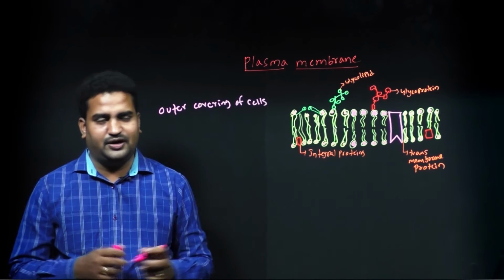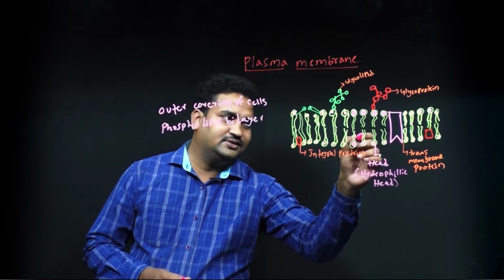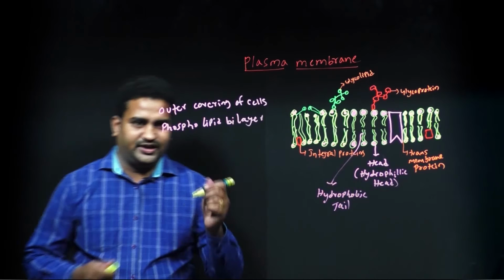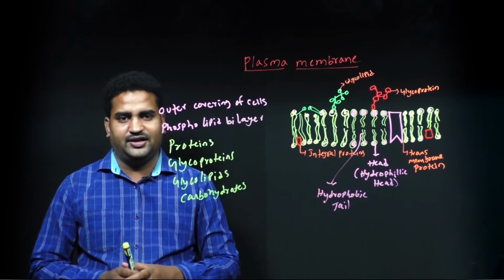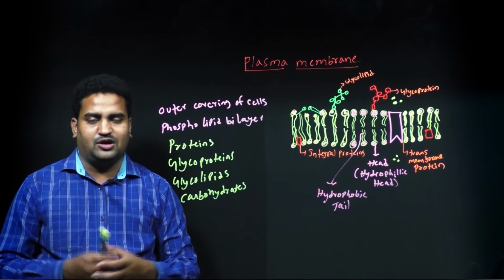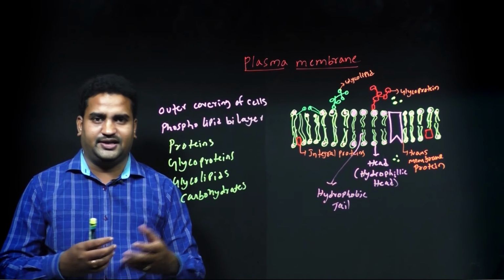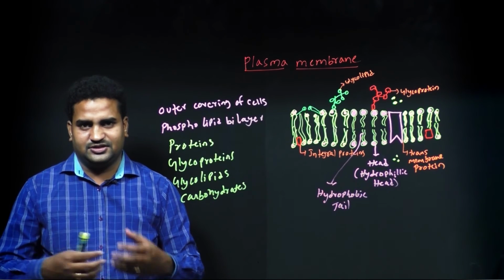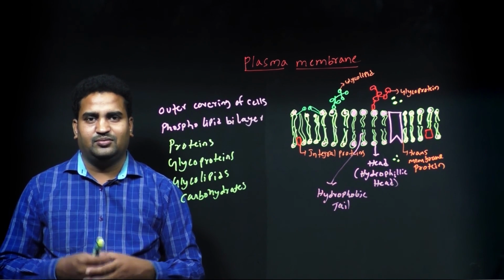CBSE VIII BIOLOGY LESSON 08 CELL STRUCTURE AND FUNCTIONS PLASMA MEMBRANE PART 05| BRAINBOX SCHOOL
CELL STRUCTURE AND FUNCTIONS PLASMA MEMBRANE  | class 8th Biology

The plasma membrane, also known as the cell membrane, is a vital component of all cells, serving as a dynamic and selective barrier that separates the cell's internal environment from the external surroundings. Here's an exploration of the structure and functions of the plasma membrane:

Structure of the Plasma Membrane:

Phospholipid Bilayer:

The basic structural unit of the plasma membrane is the phospholipid bilayer. Phospholipids have hydrophilic (water-attracting) heads and hydrophobic (water-repelling) tails, arranging themselves in a double layer.
Proteins:

Integral proteins are embedded within the lipid bilayer, and peripheral proteins are loosely attached to the membrane's surface. These proteins play key roles in various cellular functions, such as transport, signaling, and structural support.
Cholesterol:

Cholesterol molecules are interspersed within the phospholipid bilayer, contributing to the membrane's fluidity and stability. Cholesterol helps maintain the membrane's integrity under different environmental conditions.
Carbohydrates:

Carbohydrate chains, often bound to proteins (glycoproteins) or lipids (glycolipids), are present on the extracellular surface of the membrane. These carbohydrate chains participate in cell recognition, adhesion, and signaling.

The plasma membrane is present in animal cells,
plant cells and even prokaryotic cells. It is double layered,
thin Barrier,